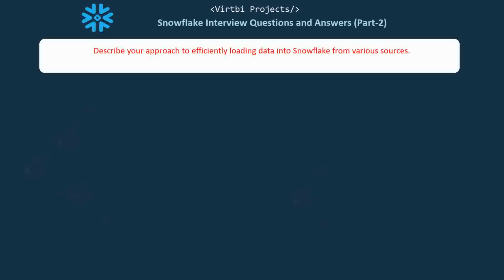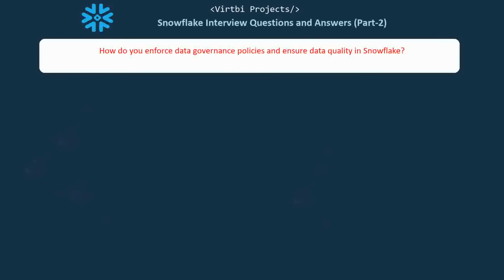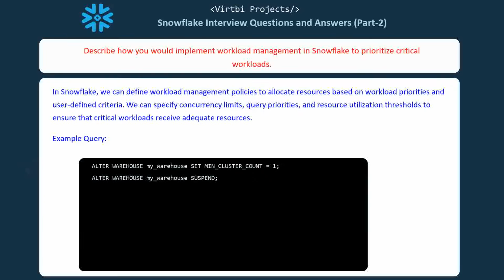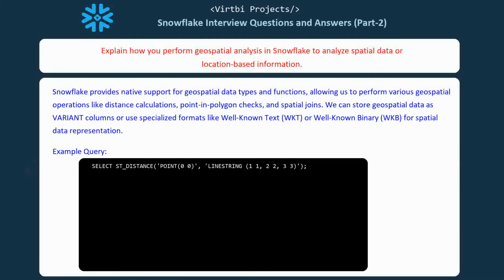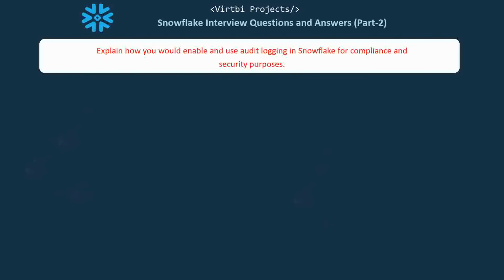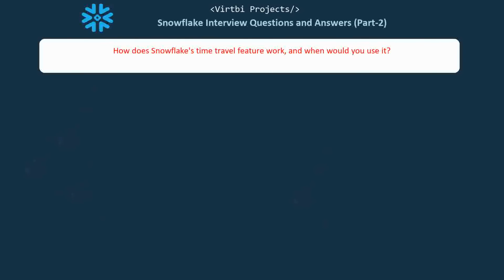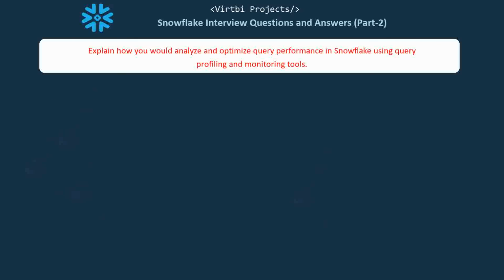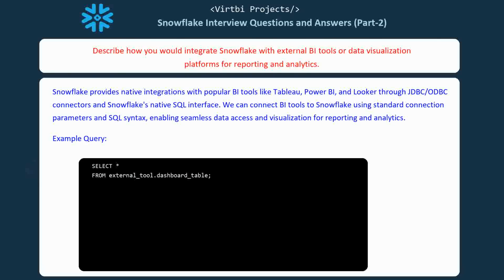Snowflake Scenario-Based Interview Questions and Answers for Experienced Data Engineers and Admins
In this video, we delve into scenario-based interview questions tailored for experienced Snowflake data engineers and administrators. From optimizing query performance to implementing role-based access control and designing data governance frameworks, we cover a range of real-world scenarios to help you prepare for your next Snowflake interview. Watch now for in-depth insights and practical solutions to common challenges faced in Snowflake environments.